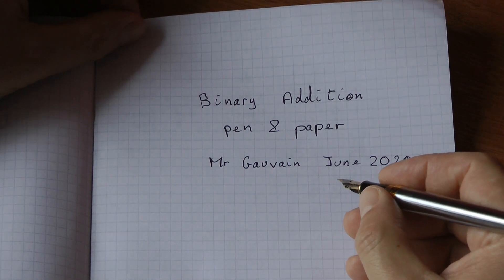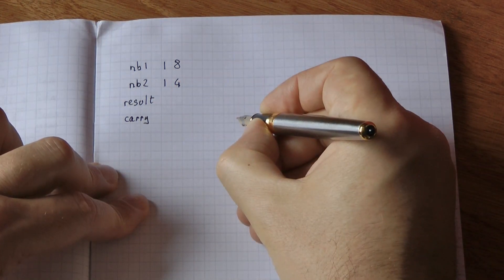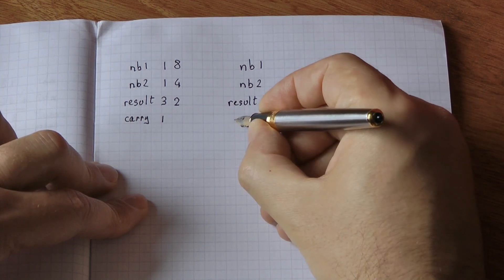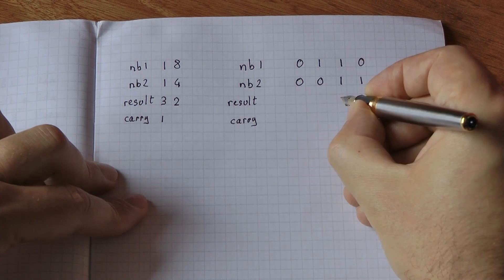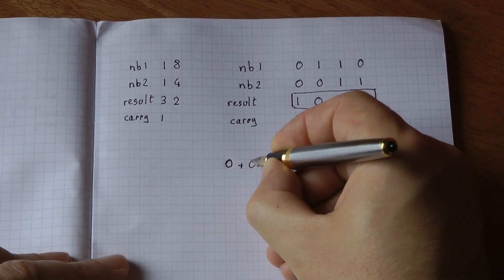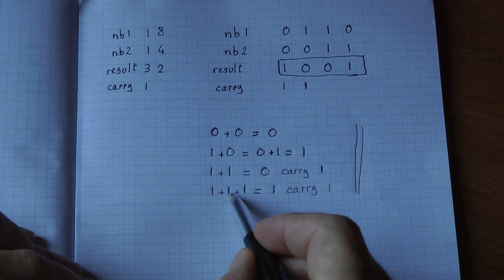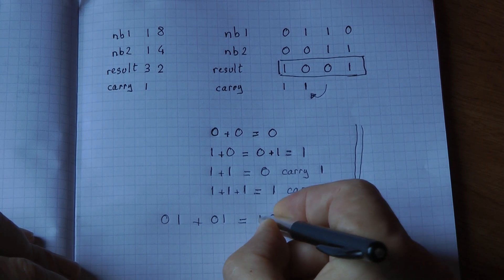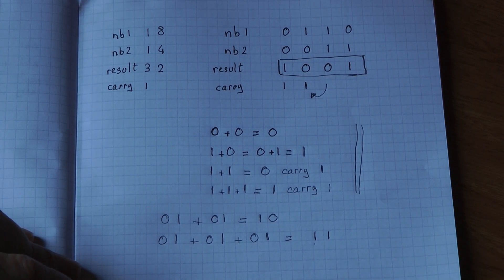4 bits binary addition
Intro to binary addition on pen and paper for GCSE Computer Science exam